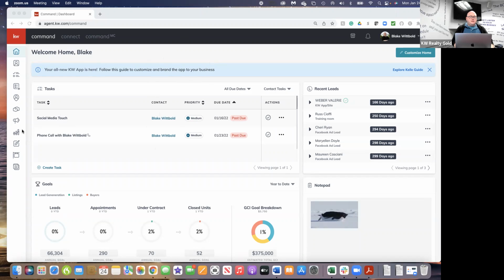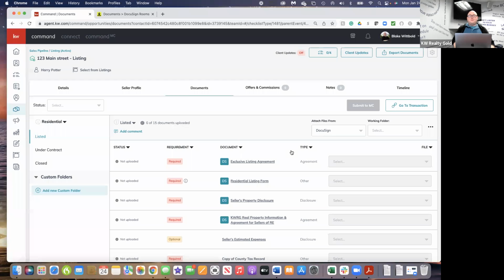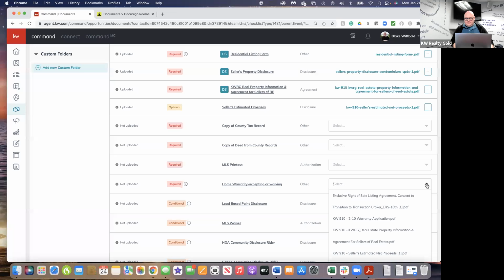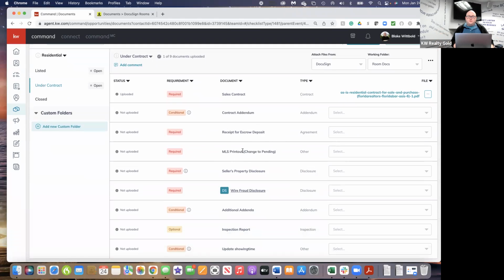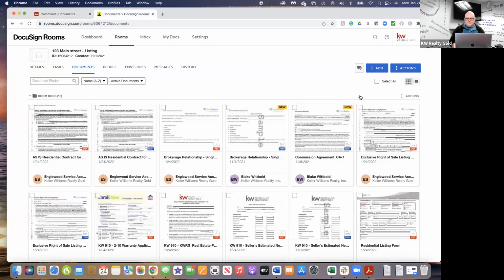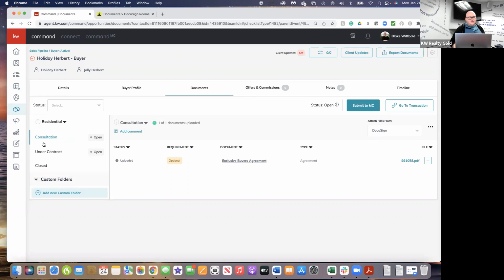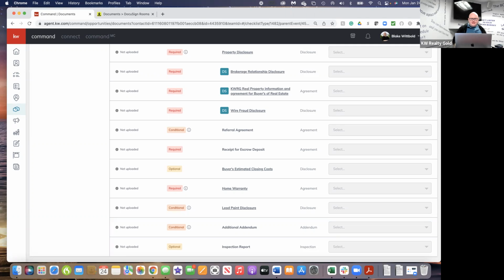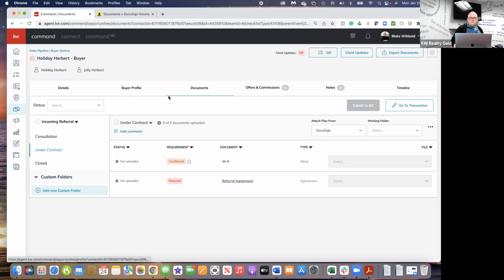KWRG Compliance Workshop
This is for any agent that is in the Keller Williams Realty Gold Market center and is submitting docs for compliance.